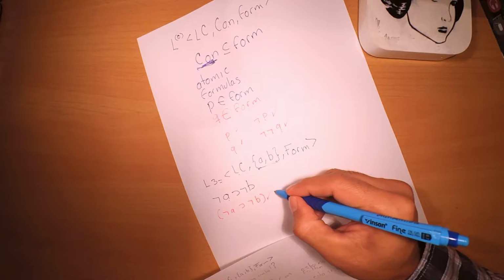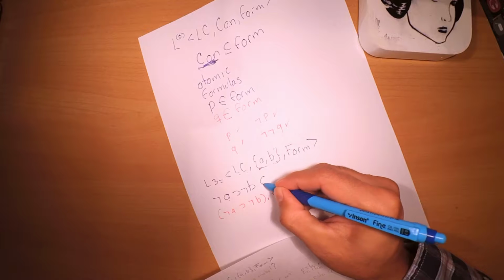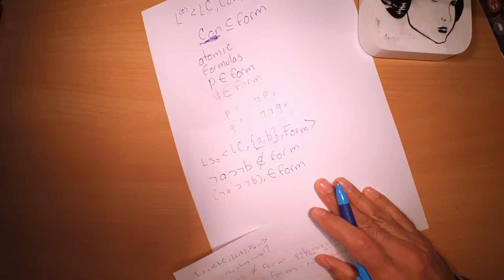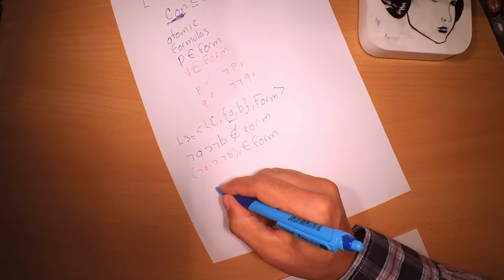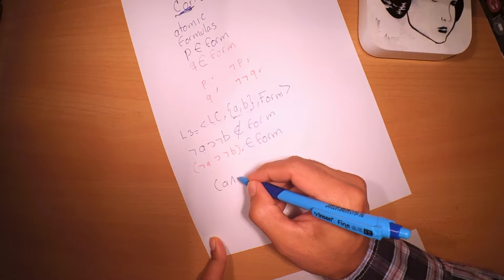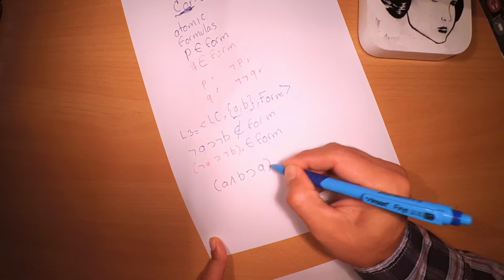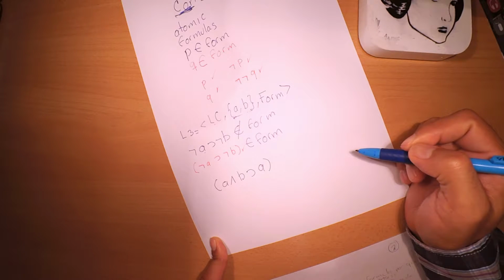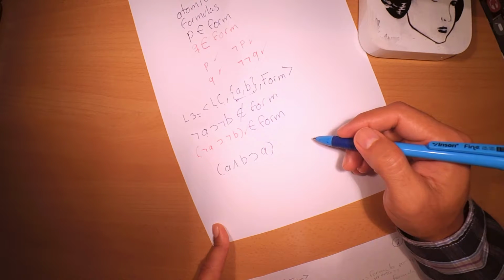1st week logic seminar D